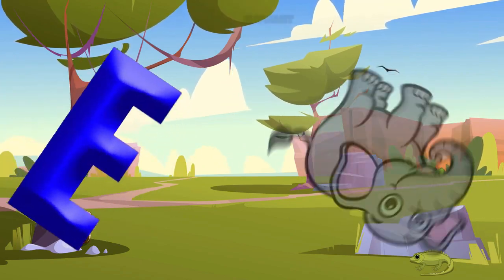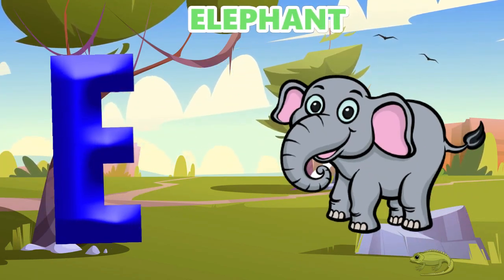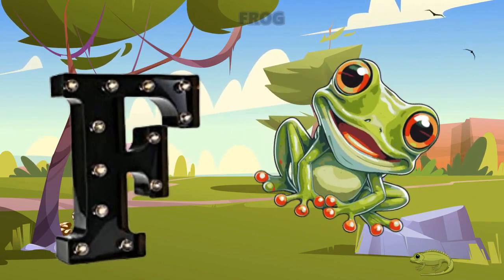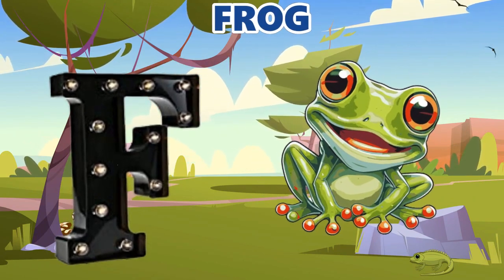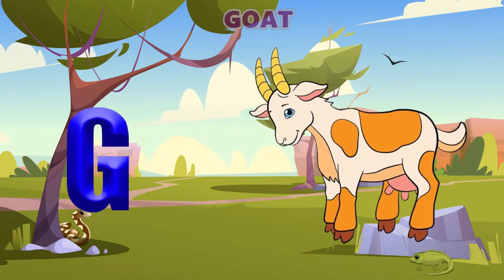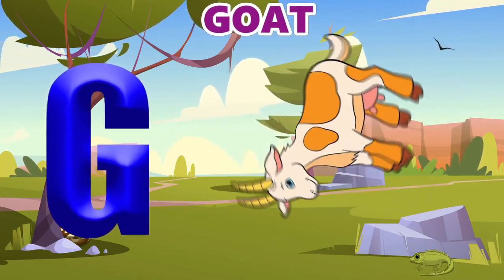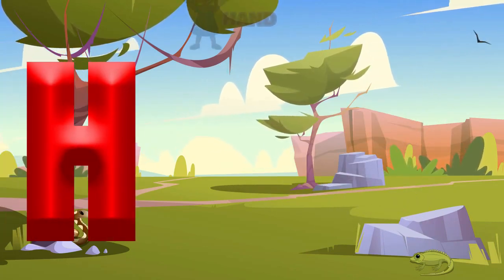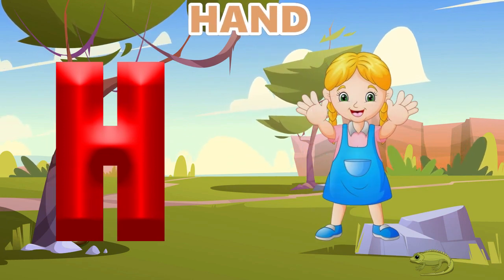Abc Song | kids phonics song | Phonic Song for Toddlers | Alphabet Song For Kids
In this video, we'll be teaching ABC alphabet to babies and preschoolers using songs and nursery rhymes. We'll also be providing a numbers song for 4 year olds.

Learning ABC is essential for babies and preschoolers, and this video will help you get started. We'll use songs and nursery rhymes to teaching numbers, and we'll also provide a numbers song for 4 year olds. This will help your child learn numbers quickly and easily, making learning numbers a fun and enjoyable experience!

You will find queries ;

Education ABC
alphabet in hindi
phonics songs
learn alphabet
abc song
Abc kids song
abc songs
Learn ABC
learn the alphabet
learn abc
learn phonics
abcd songs
abc kidscl
learn English
a for apple bi for boy
abcd video
abcd phonisc song
abcdefg
abcd cartoon
abcd abcd
learn abcd
abcd writing
abcd phonics

About Channel.

Your Queries..

     " Warning "⚠️